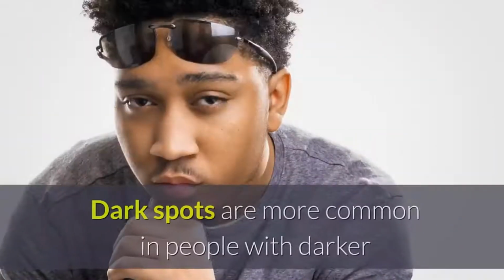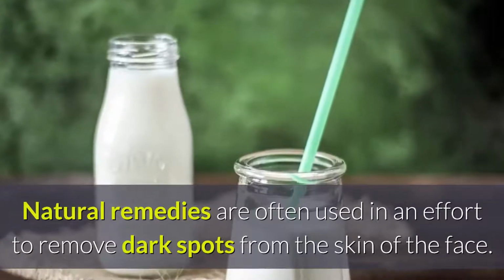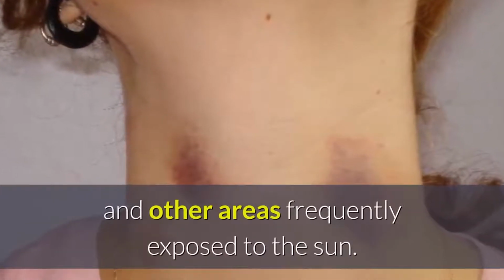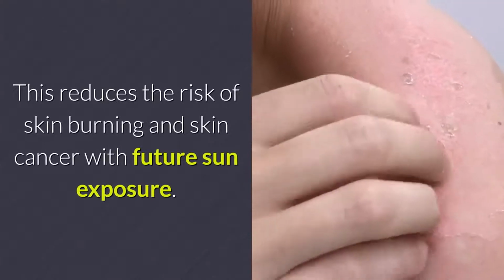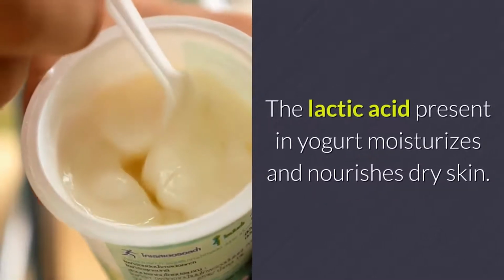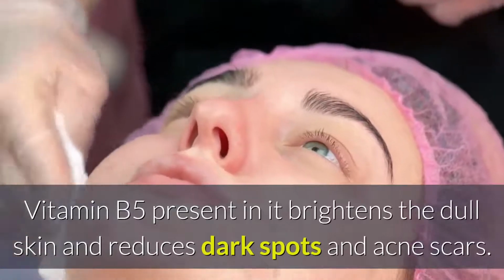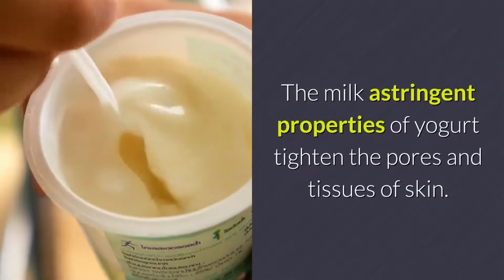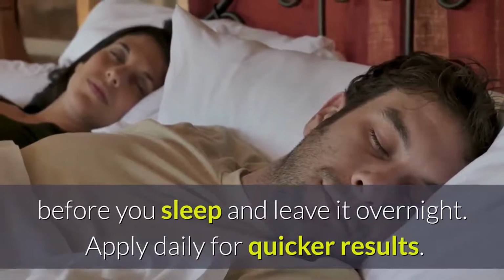Remove Dark Spots in 7 Days With Yogurt at Home | Home Remedy To Remove Dark Spots FAST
Remove Dark Spots With Yogurt at Home | Home Remedy To Remove Dark Spots | Remove Dark Sports FAST

How to use it:
Take plain yogurt and apply it directly on the spot. Let it dry for 20 minutes and then wash it off with cold water. For instant results, apply yogurt on the dark spots before you sleep and leave it overnight. Apply daily for quicker results.

Simple Remedies is a channel that provides beauty remedies and tips.

We love to hear from you! Please share your feedback on our beauty remedies and tips videos in the comments.